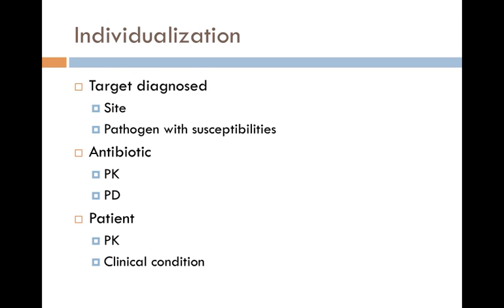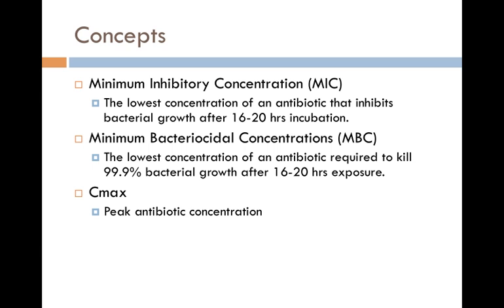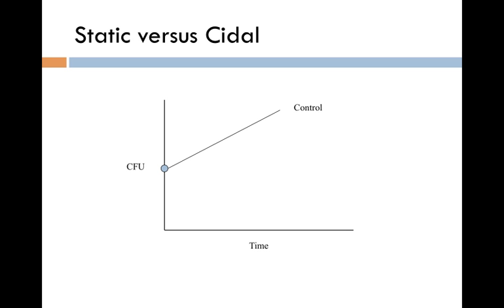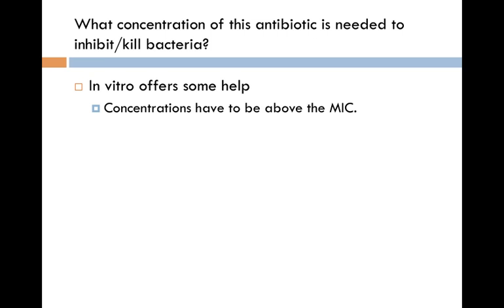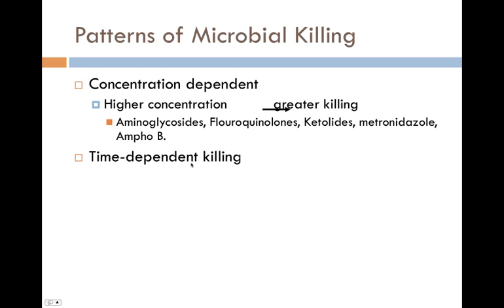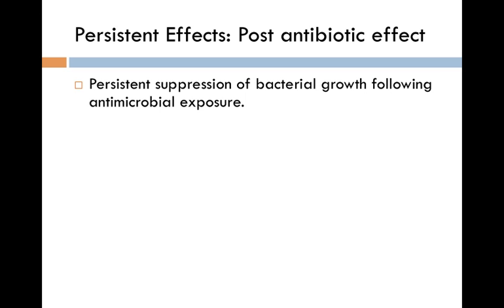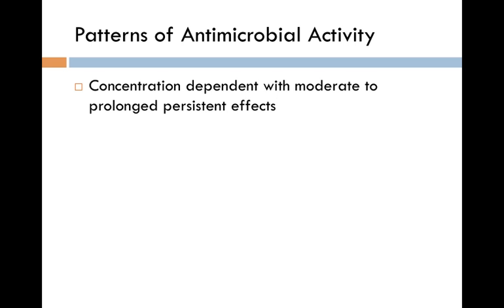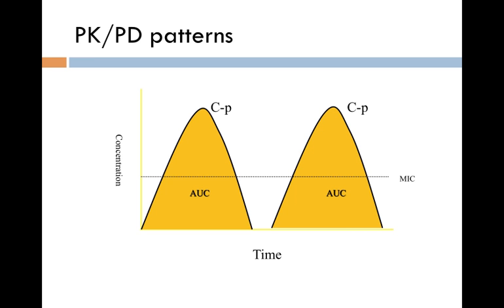PD of Antibiotics part 1.mp4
Part 1 of PD of antibiotics

Table of Contents:

00:40 - Individualization
01:30 - Concepts
01:40 - Concepts
01:43 - Concepts
02:16 - Concepts
03:23 - Antimicrobial-micro-organism interaction
04:02 - Static versus Cidal
04:55 - Questions
05:32 - Can this antibiotic inhibit/kill these bacteria?
05:49 -
06:07 - What concentration of this antibiotic is needed to inhibit/kill bacteria?
06:50 - Patterns of Microbial Killing
08:40 - Persistent Effects: Post antibiotic effect
08:48 - Patterns of Microbial Killing
09:00 - Persistent Effects: Post antibiotic effect
10:29 - Persistent Effects
11:14 - Patterns of Antimicrobial Activity
12:27 - Patterns of Antimicrobial Activity
13:14 - Patterns of Antimicrobial Activity
13:31 - PK/PD patterns
14:04 -